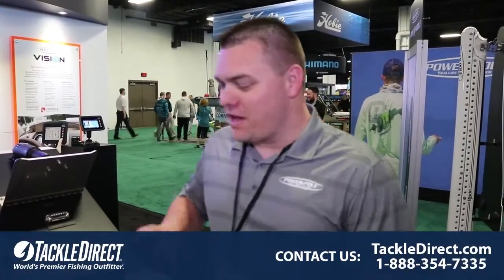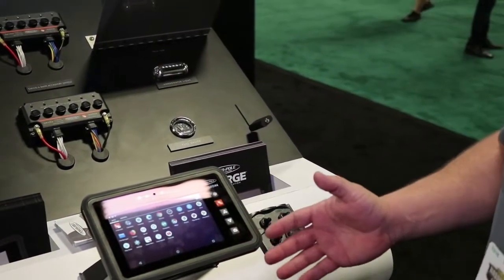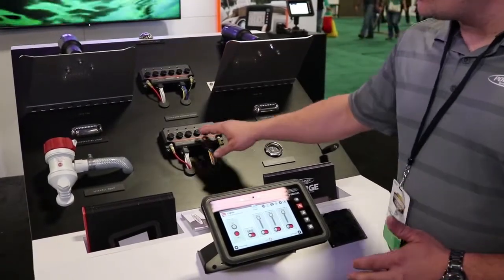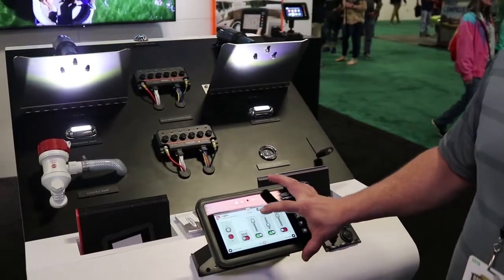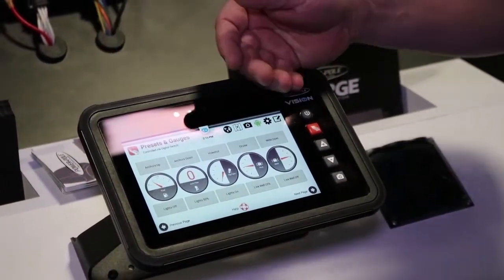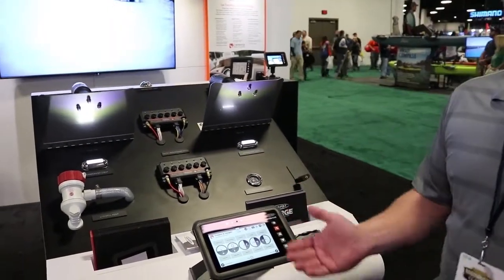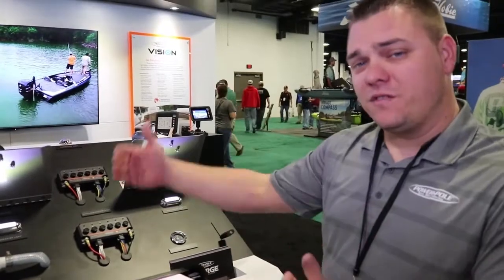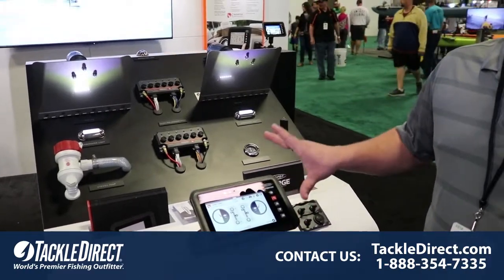Power-Pole Vision at 2018 Bassmaster Classic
Curt Hill  from Power-Pole discusses the new Vision at the 2018 Bassmaster Classic on Lake Hartwell in Greenville, South Carolina. The Bassmaster Classic is bass fishing’s most prominent tournament featuring the top 50 anglers in the sport. The TackleDirect Production Crew will be live at the 2018 Classic from March 16 – March 18, 2018 to film the all of the hottest and latest products from bass fishing's largest tournament of the year. If you are in the area, come stop by our booth (#2444) for great prizes and meet our Bassmaster Elite Anglers Adrian Avena and David Mullins. Don't forget to check out our 2018 Bassmaster Classic Product page TackleDirect.com/Bass for the newest fishing tackle and gear released exclusively during the Classic.

We're Social at Bassmaster Classic 2018!